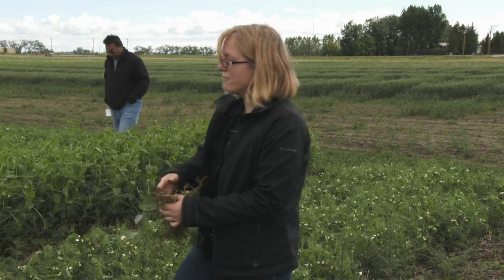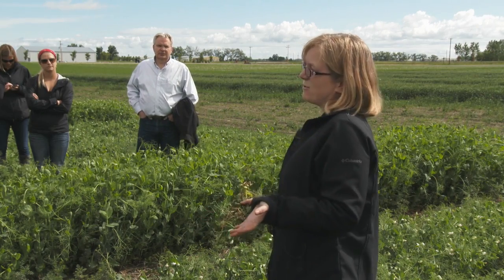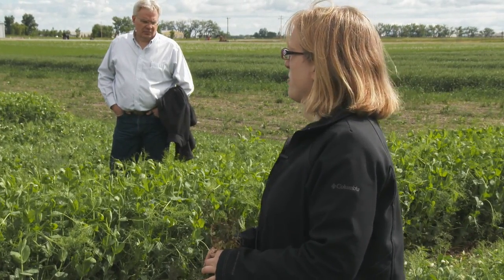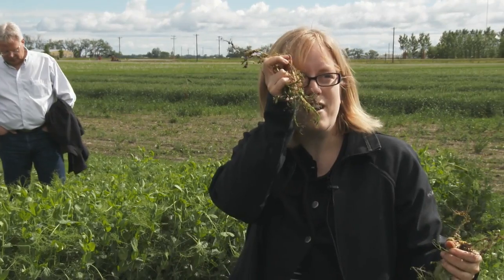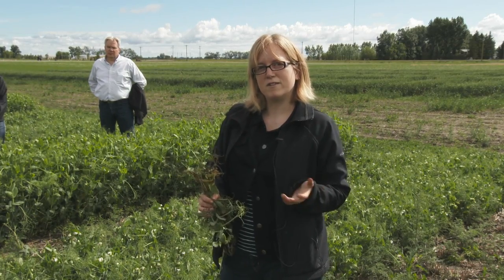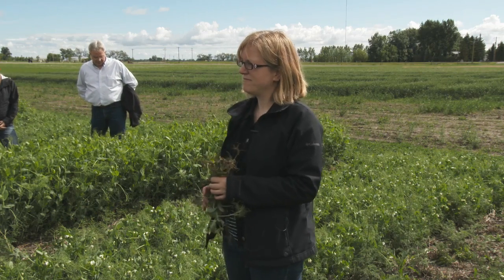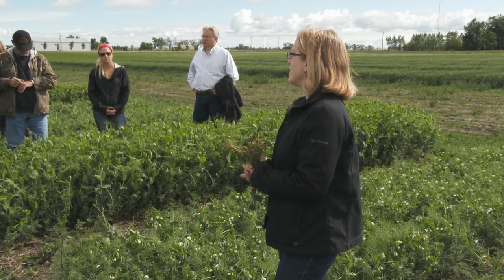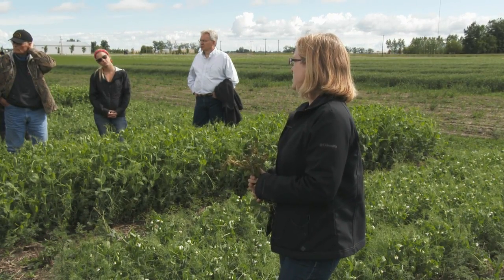Pea Root Rots and Diseases - Farming Smarter Crop Walk 2014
Syama Chatterton of Ag-Canada gives a presentation on Pea Root Rots and Diseases.

Farming Smarter Crop Tour June 19, 2014